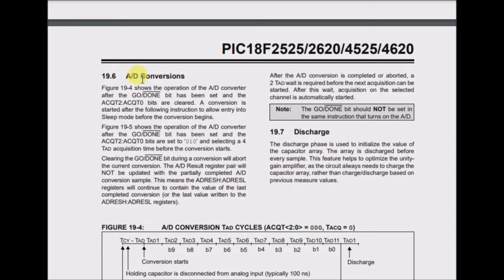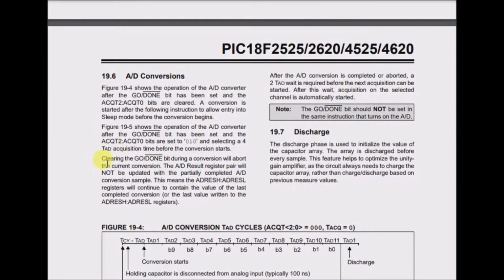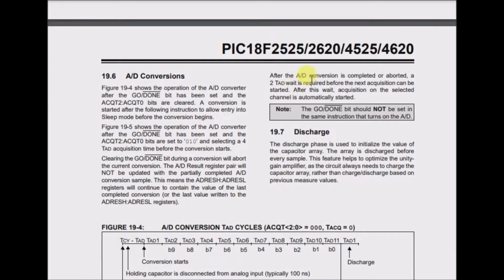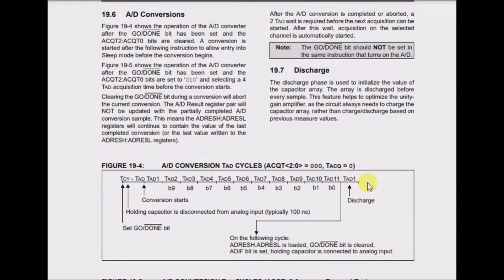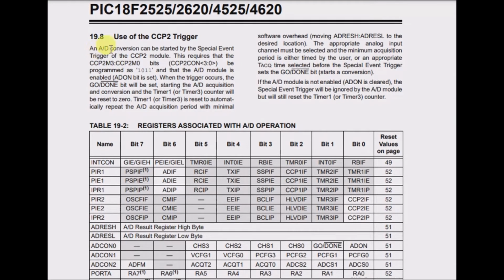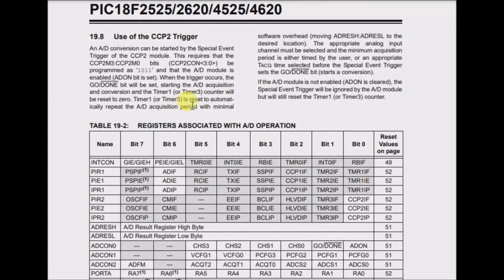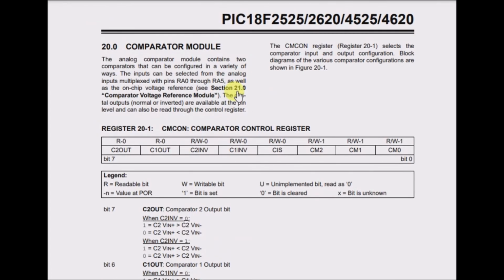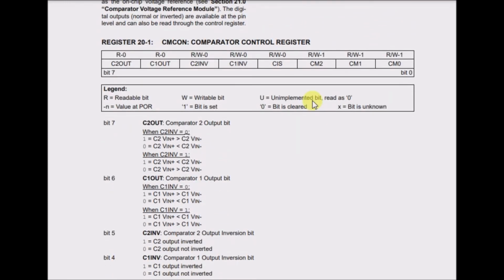PIC 18F4525 ADC Complexity Part 003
ADC Complexity Part 003